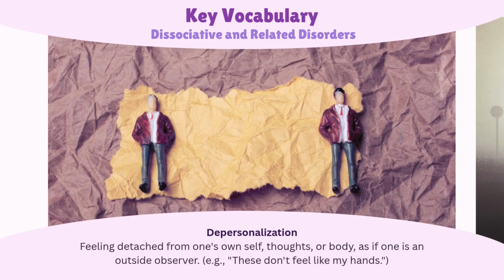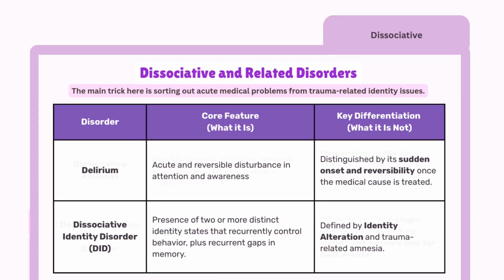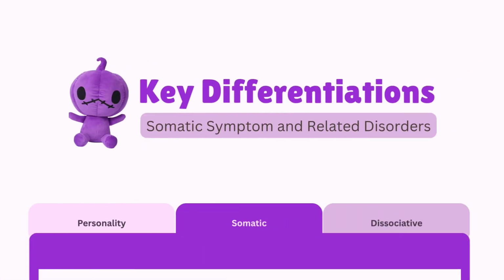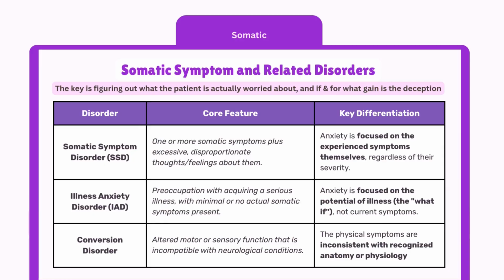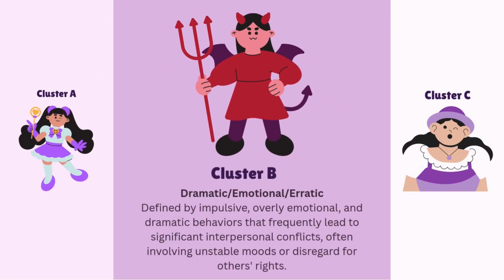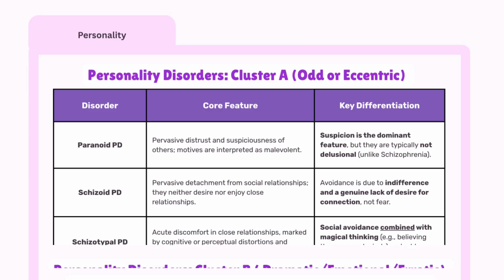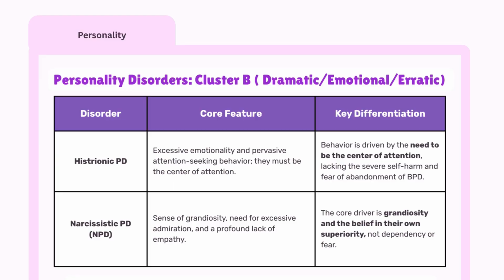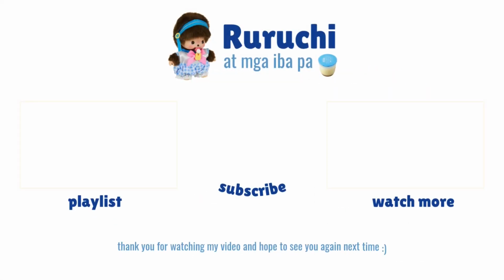Differential Diagnoses in DSM-5 Overview: Dissociative, Somatic Symptom, and Personality Disorders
𝗖𝗟𝗜𝗡𝗜𝗖𝗔𝗟 𝗦𝗞𝗜𝗟𝗟𝗦: 𝗗𝗦𝗠-𝟱 𝗗𝗶𝗳𝗳𝗲𝗿𝗲𝗻𝘁𝗶𝗮𝗹 𝗗𝗶𝗮𝗴𝗻𝗼𝘀𝗶𝘀 𝗼𝗳 𝗗𝗶𝘀𝘀𝗼𝗰𝗶𝗮𝘁𝗶𝘃𝗲, 𝗦𝗼𝗺𝗮𝘁𝗶𝗰, & 𝗣𝗲𝗿𝘀𝗼𝗻𝗮𝗹𝗶𝘁𝘆 𝗗𝗶𝘀𝗼𝗿𝗱𝗲𝗿𝘀 (𝗠𝗮𝗱𝗲 𝗘𝗮𝘀𝘆 𝗚𝘂𝗶𝗱𝗲)

Have you ever struggled to tell the difference between a trauma-driven memory loss and an acute medical confusion? Or differentiate between the crippling fear of illness and actual excessive thoughts about a physical symptom?

In this advanced Abnormal Psychology lecture, we sharpen your differential diagnosis skills across three major, often-confused DSM-5 categories: Dissociative Disorders (breakdown of the self), Somatic Symptom Disorders (physical distress and health anxiety), and the three Clusters of Personality Disorders (enduring maladaptive patterns).

The key to mastery is recognizing the subtle, but crucial, differences in symptoms, duration, and underlying motivational context.

𝗩𝗶𝗱𝗲𝗼 𝗕𝗿𝗲𝗮𝗸𝗱𝗼𝘄𝗻 & 𝗖𝗵𝗮𝗽𝘁𝗲𝗿 𝗠𝗮𝗿𝗸𝗲𝗿𝘀 (𝗧𝗶𝗺𝗲 𝗦𝘁𝗮𝗺𝗽𝘀)

00:05 | Introduction

00:46 | Dissociative Disorders and Related Vocabulary

02:34 | Dissociative Disorders Differentiation

06:57 | Somatic Symptom Disorders Vocabulary

08:00 | Somatic Symptom Disorders Differentiation

14:05 | Personality Disorders Clusters Overview

15:50 | Personality Disorders Differentiation

23:13 | Outro

👍 Like this video if you found the differentiation between SSD and IAD helpful!

🐦 Follow me on X/Twitter: @gokiburi111000